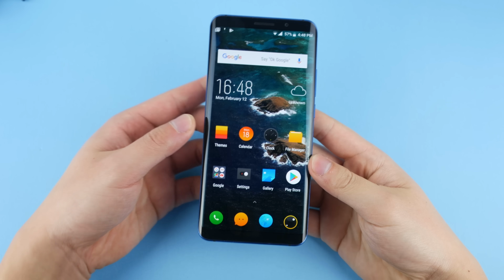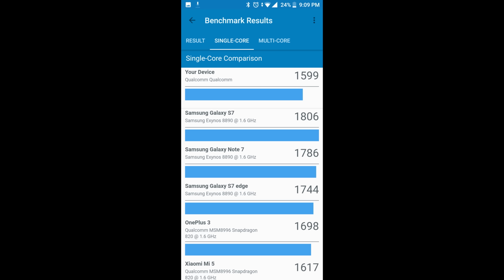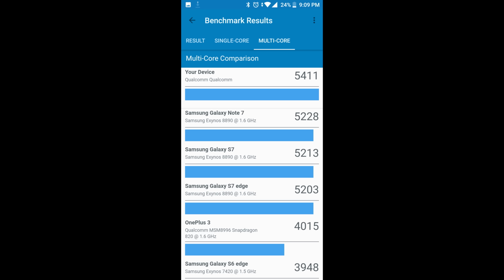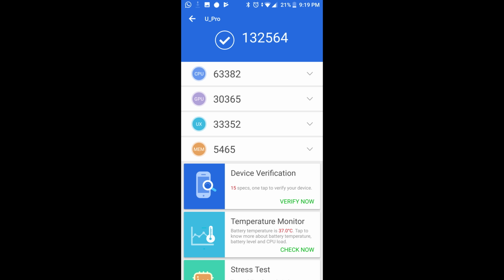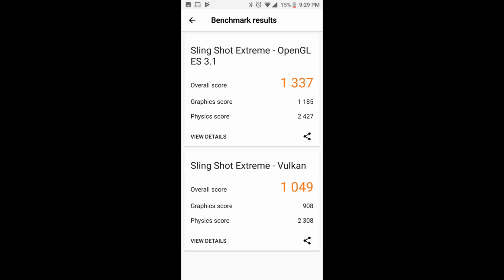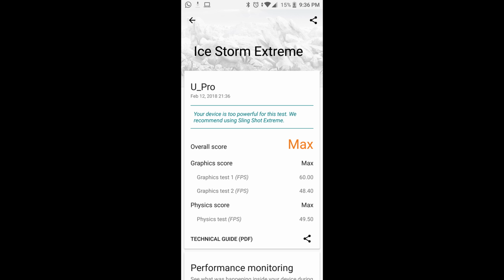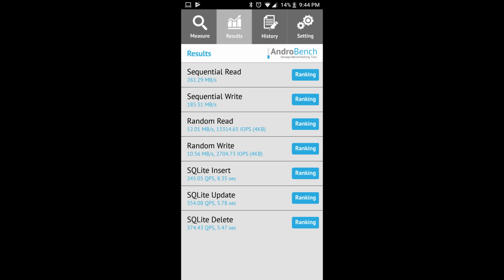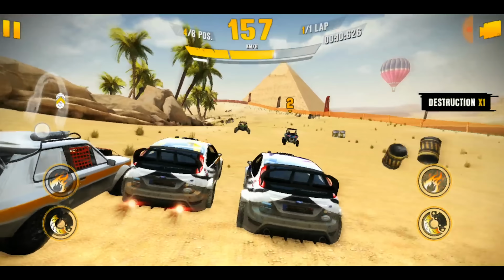Elephone U Pro Gaming, Benchmarks & Giveaway (Still Open)! 🔥🔥🔥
Elephone U Pro Timestamps:
Benchmarks: 0:41
Asphalt Xtreme: 3:49
Clash of Clans: 5:31
Injustice 2: 6:55
Clash Royale: 8:10
Modern Combat: 10:41

Elephone U Pro Specifications:
Qualcomm Snapdragon 660 Octacore Processor
6” 18:9 2160x1080 AMOLED (Flexible)
4/6GB RAM, 64/128GB ROM
Android 8.0 Oreo
3550mAh Battery
NFC, Wireless Charging
166g, 15.40 x 7.25 x 0.84 cm

Elephone U Specifications:
Mediatek MTK6763 Helio P23 Processor
6” 18:9 2160x1080 AMOLED (Flexible)
4/6GB RAM, 64/128GB ROM
Android 7.1 Nougat
3620mAh Battery
160g, 15.40 x 7.25 x 0.84 cm